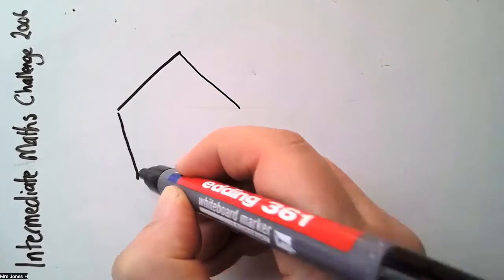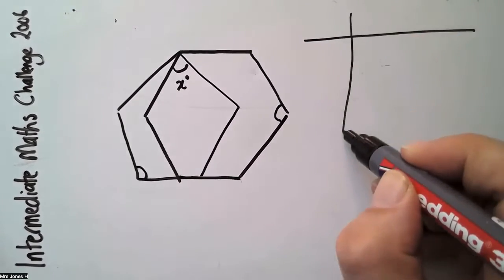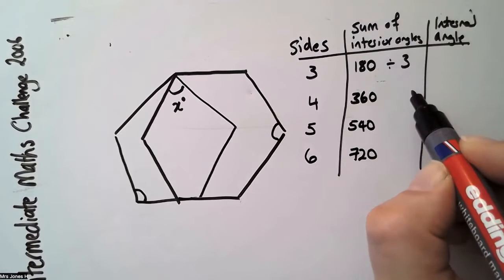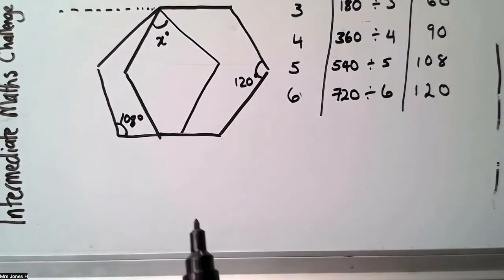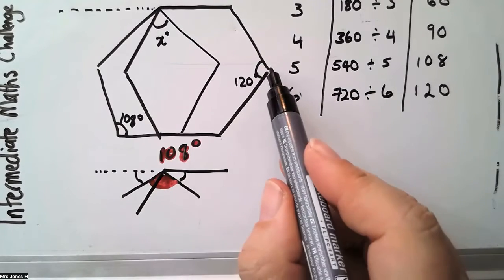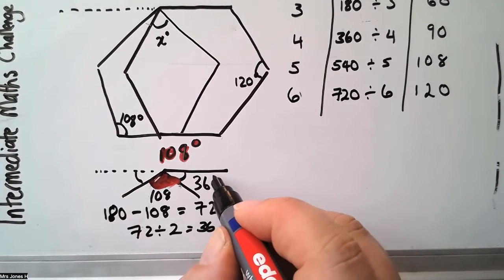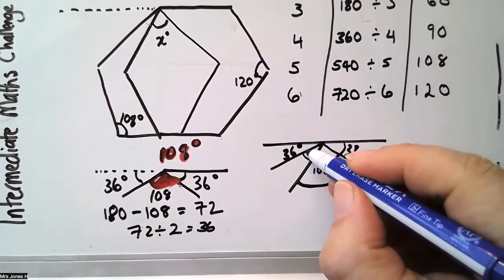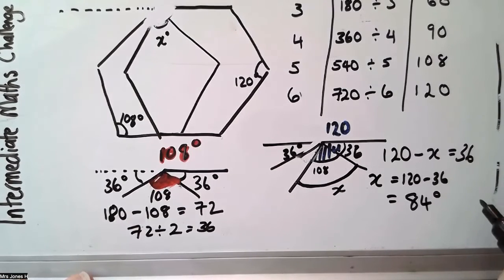Mrs J - IMC 2006 Question 19